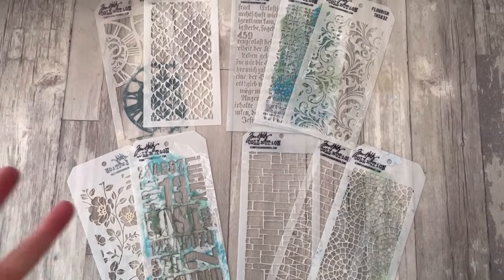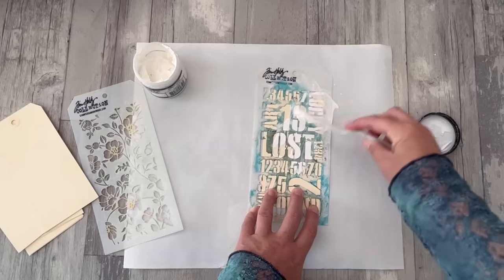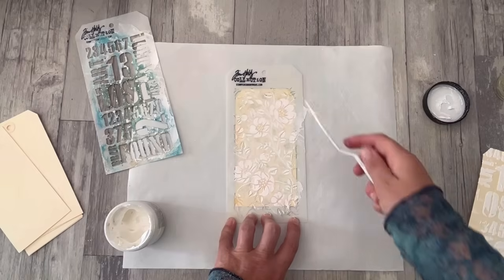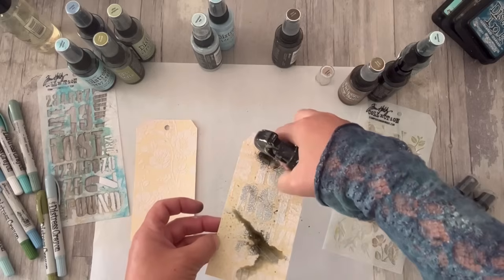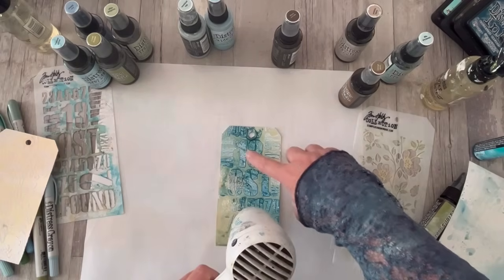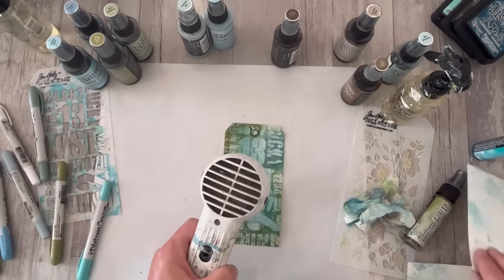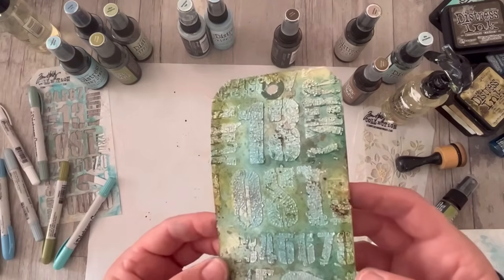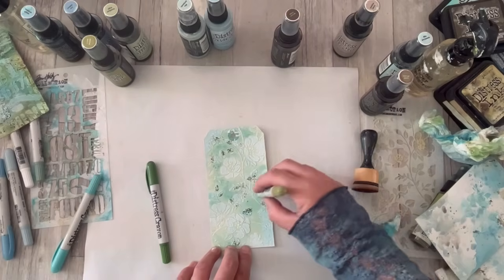A few minutes of fun - with stencilled crackle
A Few Minutes of Fun during August 2024 will feature a Simple Summer Stencil Series... sharing some great techniques with stencils, texture pastes, embossing powders and more.

I'm busy with my Fodder School 3 teaching month, but I wanted to make sure there was still plenty of fun going on.  I hope you'll enjoy this short series of interconnected videos.

It's never too late to sign up to Fodder School 3.  You'll have lifelong access to all the amazing mixed media classes and inspiration whenever you register.

Products in this video:
Tim Holtz Layering Stencils - Industrial THS051, Floral THS077
Ranger Texture Paste - Opaque Crackle
Distress Inks - Shaded Lilac, Wilted Violet, Scorched Timber, Vintage Photo
Distress Spray Stains - Broken China, Pumice Stone, Speckled Egg, Tumbled Glass
Distress Crayons - Peeled Paint, Evergreen Bough, Rustic Wilderness

I bought everything used in this video myself.